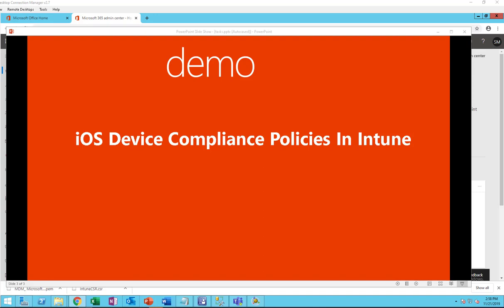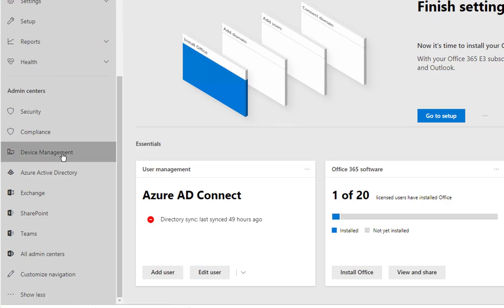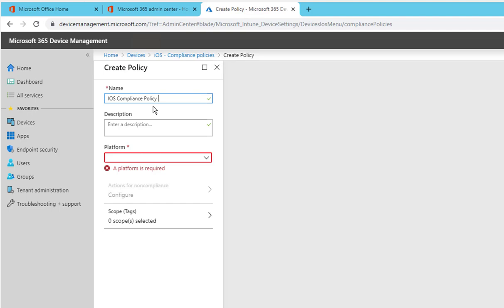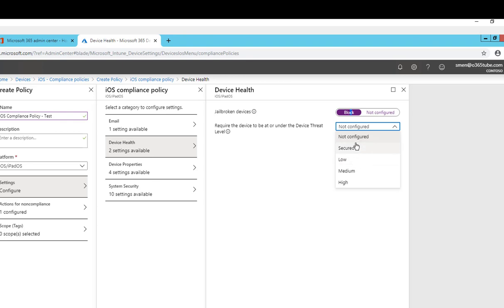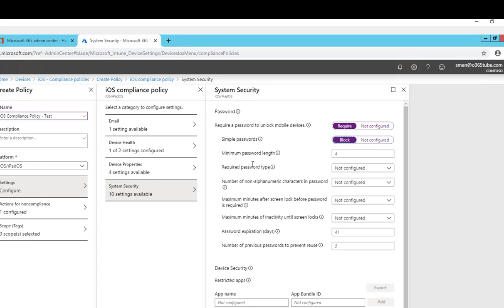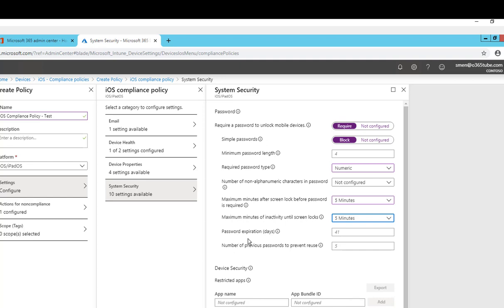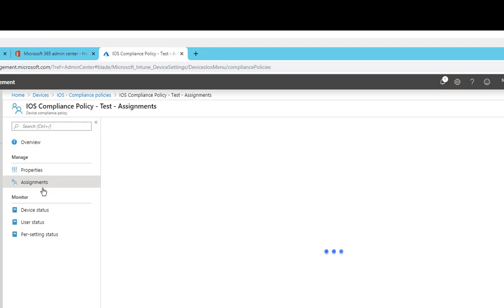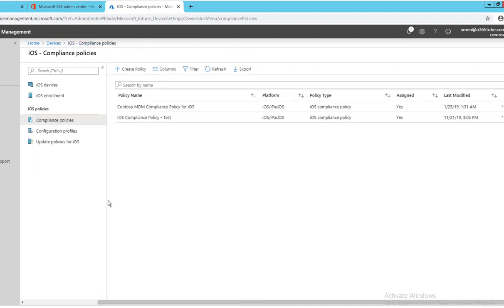iOS Device Compliance Policies In Intune for beginners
As part of your mobile device management (MDM) solution, use these settings to require an email, mark rooted (jailbroken) devices as not compliant, set an allowed threat level, set passwords to expire, and more.